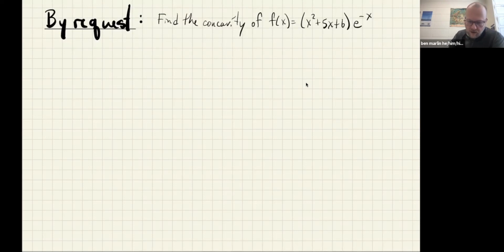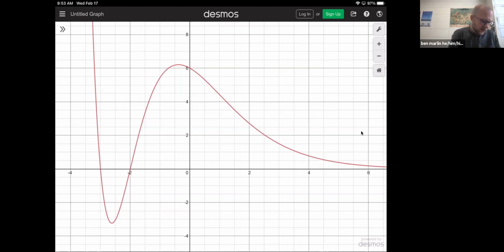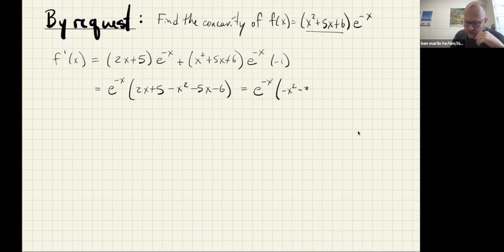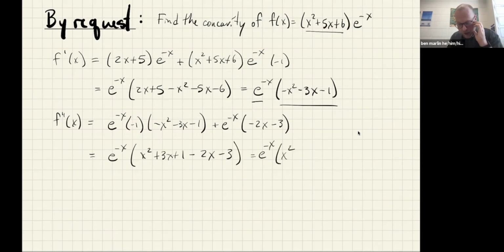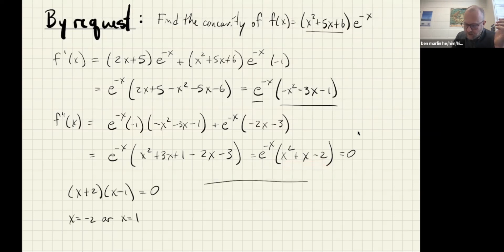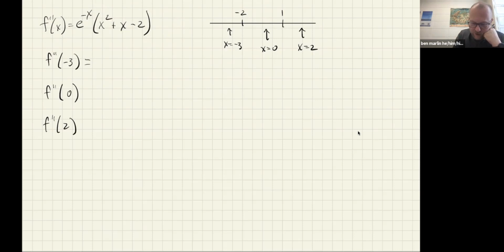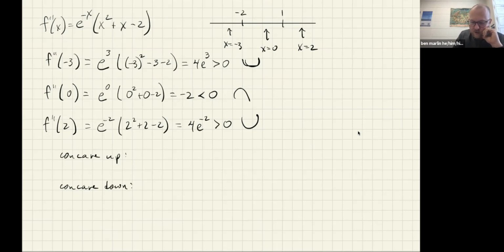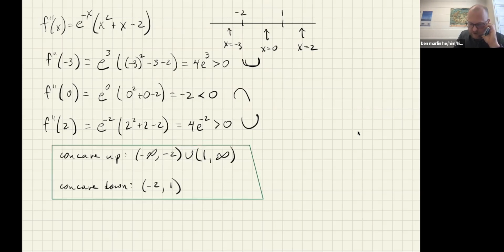Differential Calculus: Concavity Example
An example of identifying concavity when the functions involve exponentials.